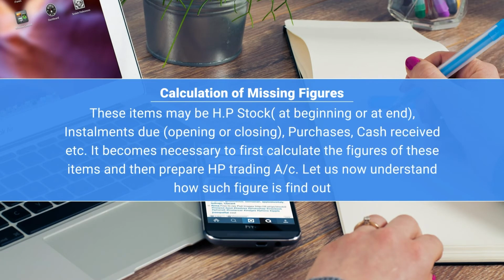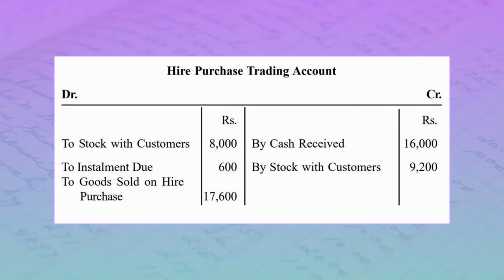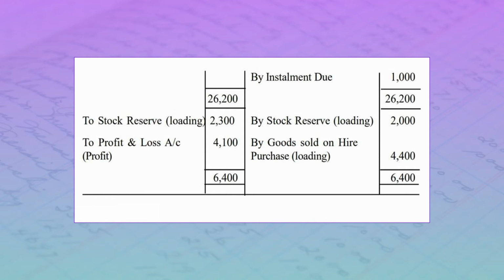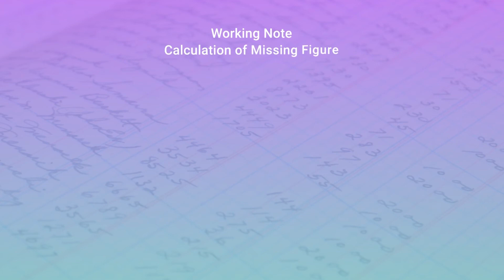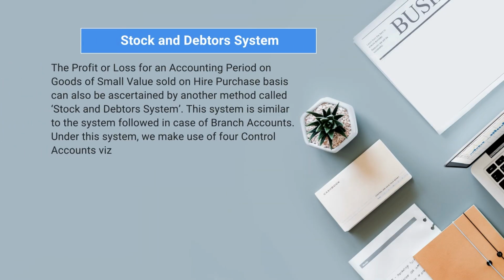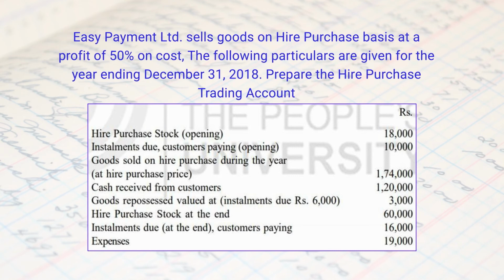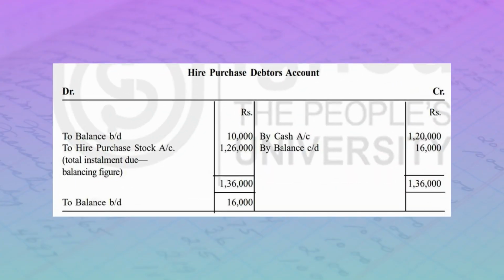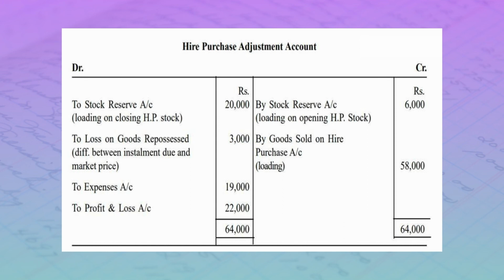Hire Purchase Accounts- VII